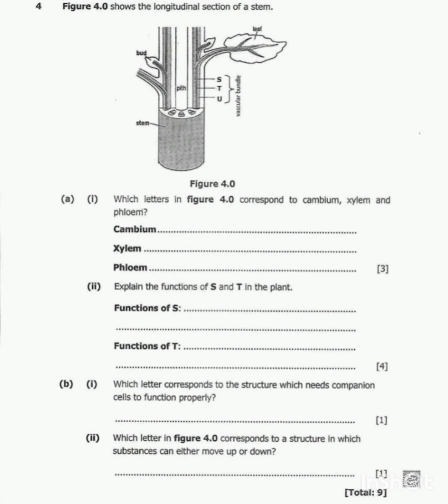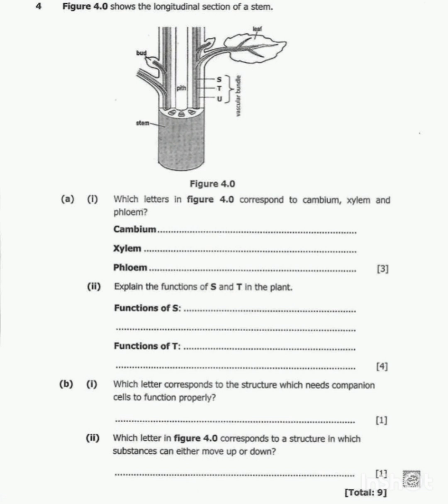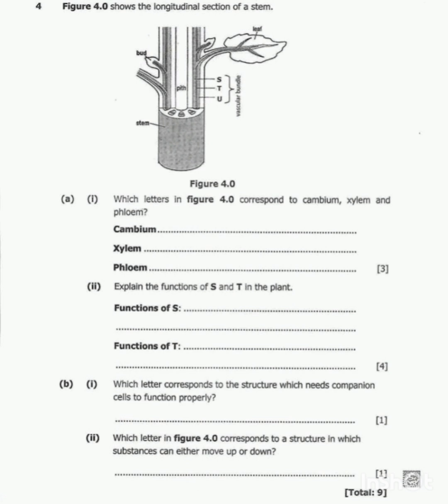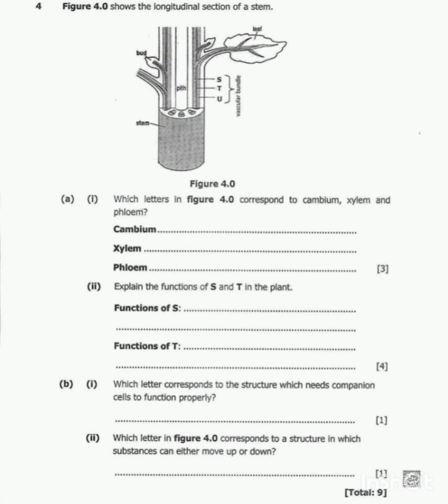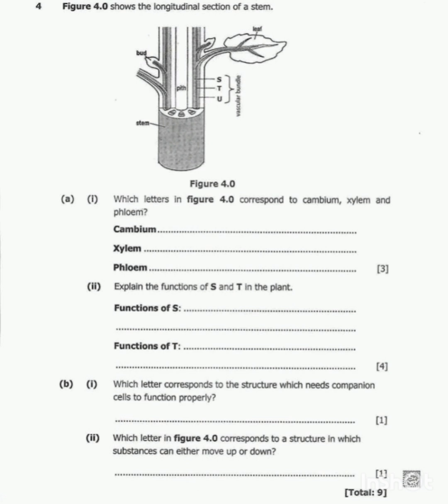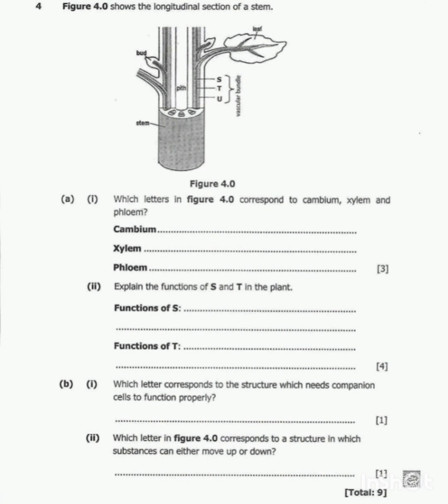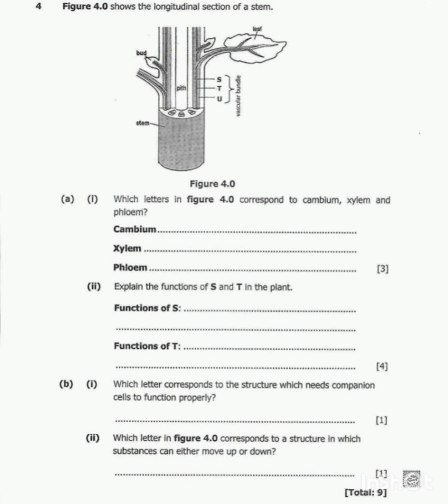GRADE 12 BIOLOGY -(TRANSPORT IN PLANTS)- ECZ 2017 PAPER 2 EXAMINATION